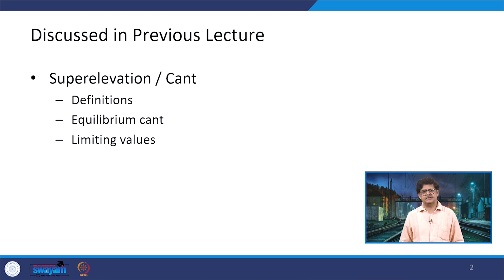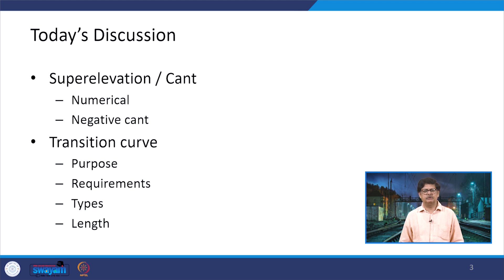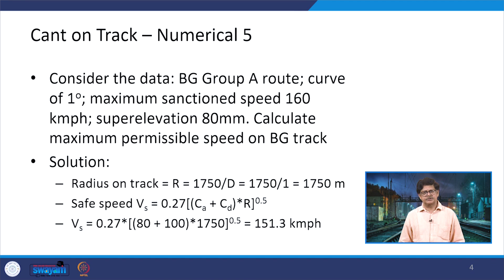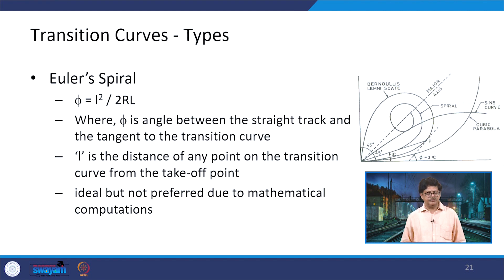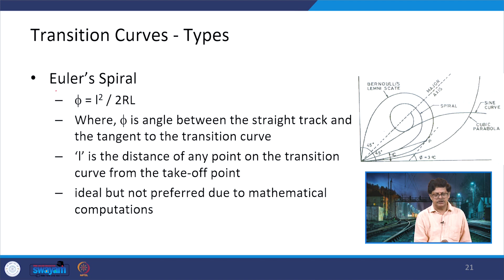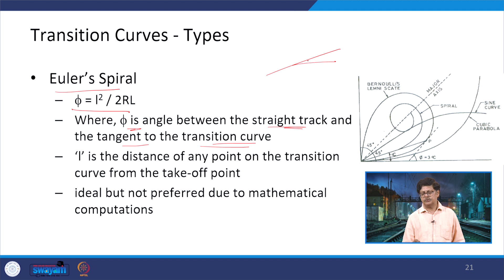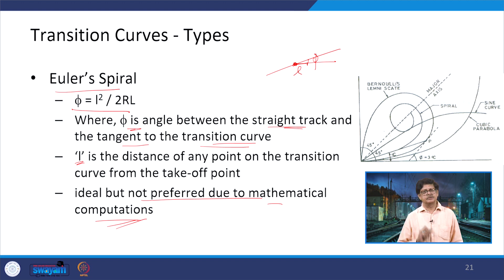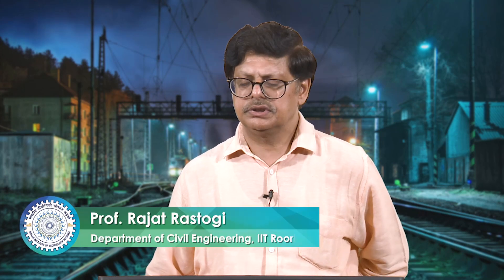Lecture 39: Superelevation on Track – II & Transition Curves - I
In this lecture, the negative cant, transition curves, their purpose and requirements, types of transition curves and length of transition curves has been discussed.